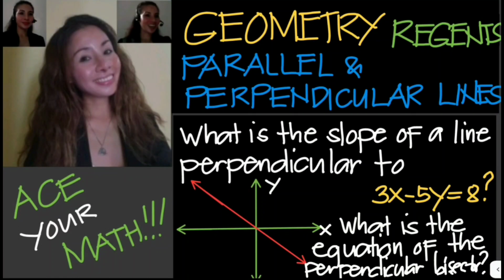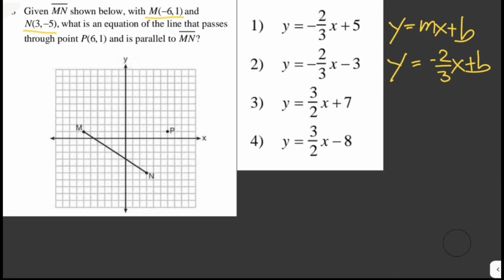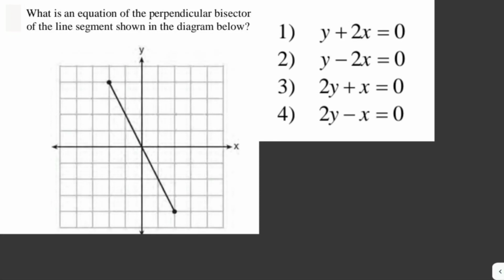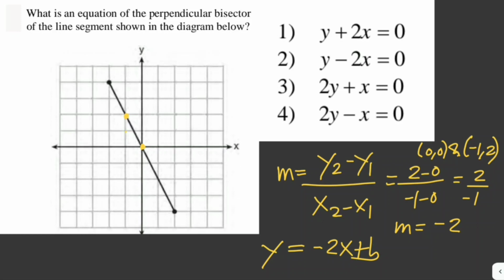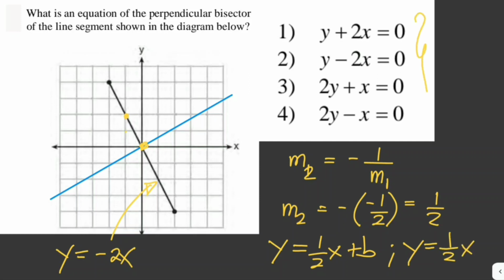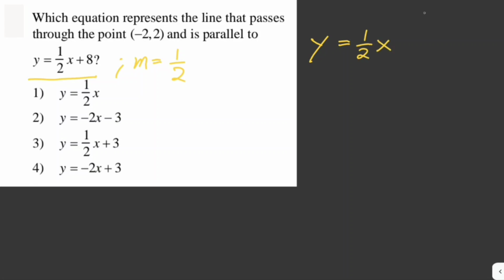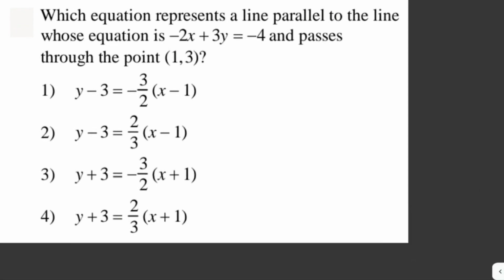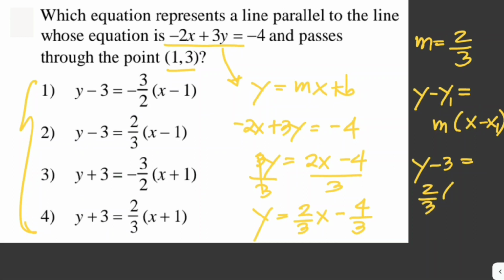GEOMETRY: (Part 1) REGENTS | Parallel and Perpendicular Lines | by Jane Maciejewski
Learn how to solve different math problems to prepare for the Geometry Regent Exam
The topics and subtopics of the problems solved here are the coverage for the Geometry Regent Exam